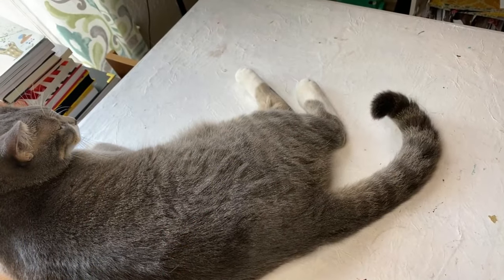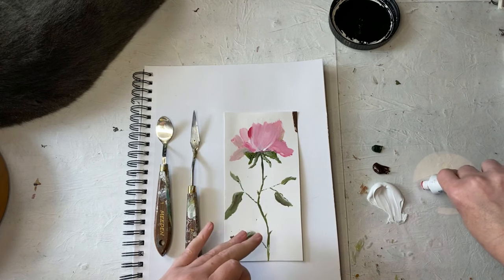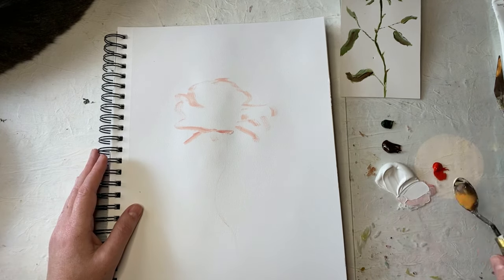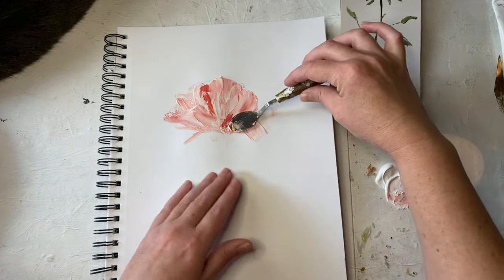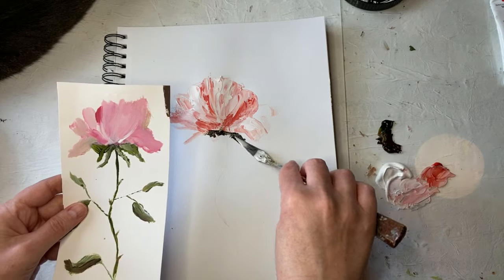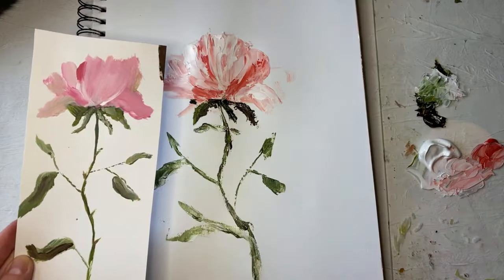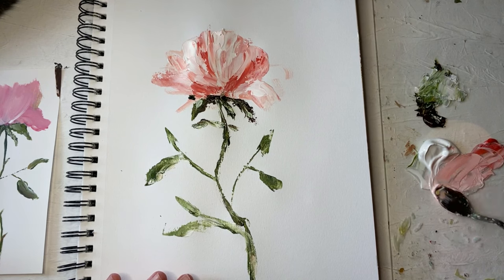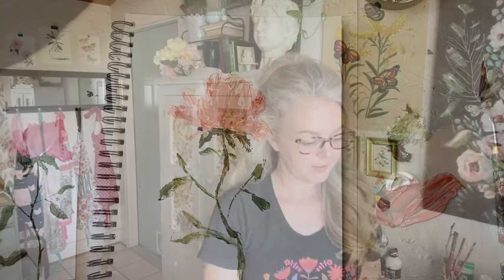Painting A Rose With A Palette Knife | Acrylic Painting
This video will show you how to paint a single rose with a palette knife using acrylics.
Here's a direct link to the Roses and Peonies: Flora Workshop that I mention in the video.

PRODUCTS SIMILAR TO THE ONES USED IN THIS VIDEO:

Paint Brush Set
Heavy Body Acrylic Paint
Palette Knife Set